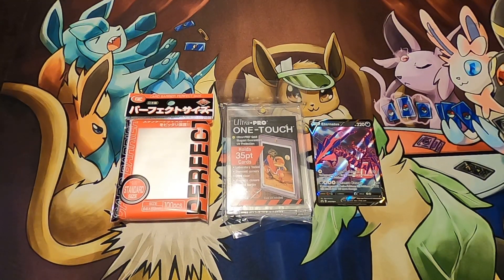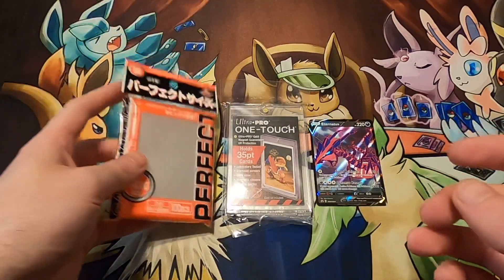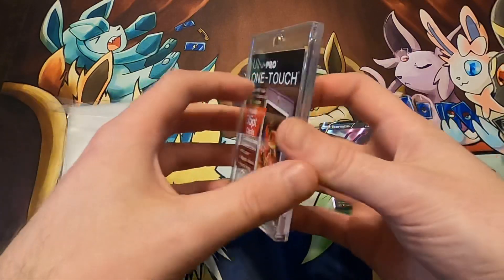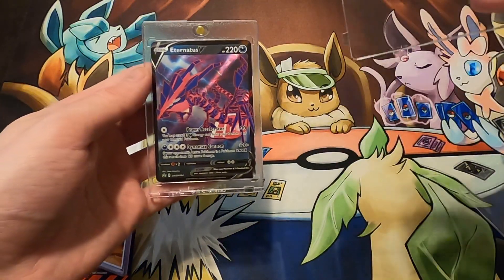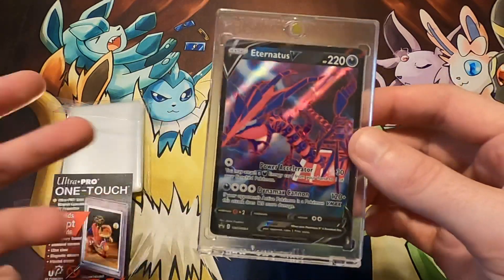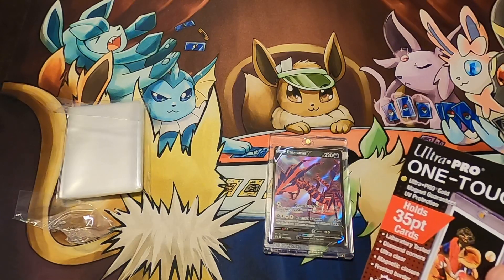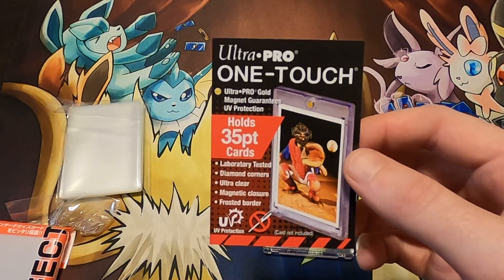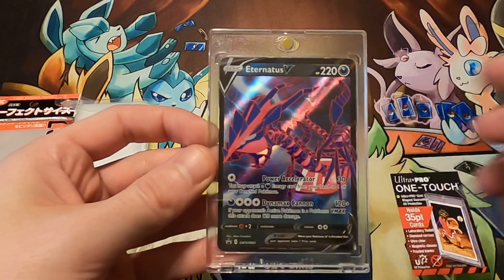#256 35pt Perfect Fit Sleeves and 35pt Ultra Pro Magnetic One-Touch! How to display Pokémon cards!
How do I display my rare Pokémon cards? I use the combination of Perfect Fit sleeves and Ultra Pro magnetic one-touch! Great way to preserve and showcase cards!

How do you showcase cards? Let me know! Cheers 🍻